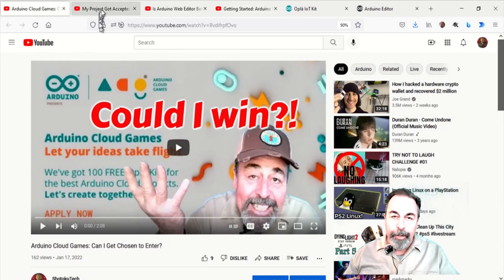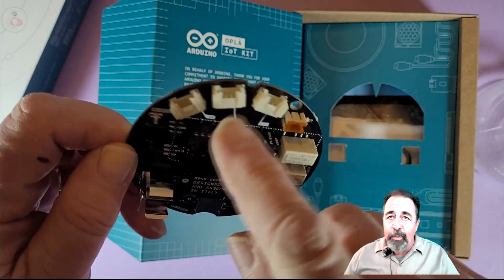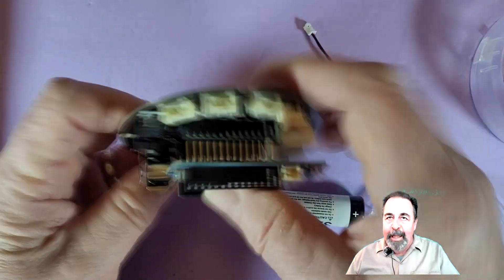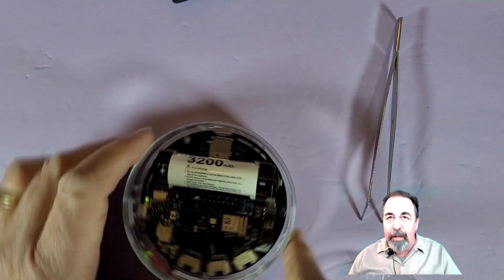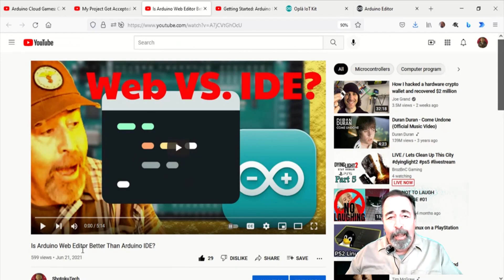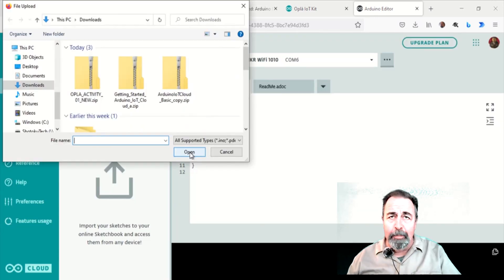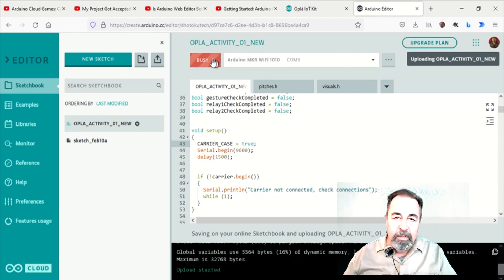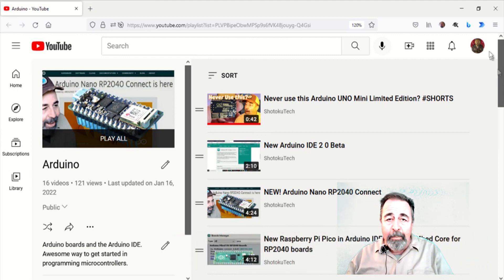Oplà Arduino IoT Kit Unbox and First Sketch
My entry into the Arduino Cloud Games got selected. So they sent me this Oplà Arduino IoT Kit. Let's open the box, assemble the Oplà and run the hardware test sketch.